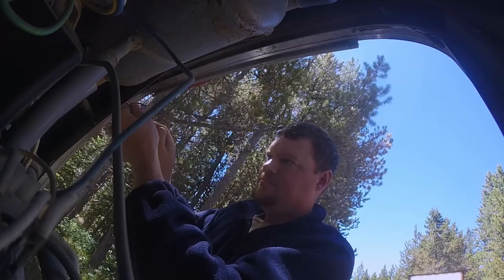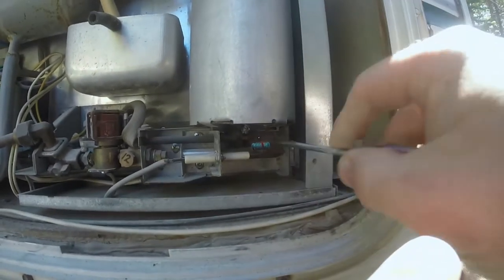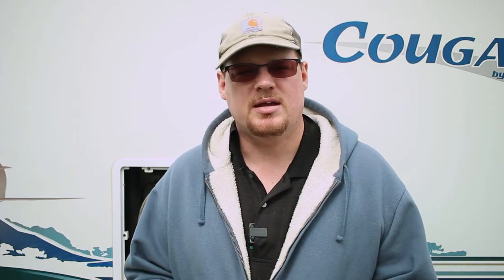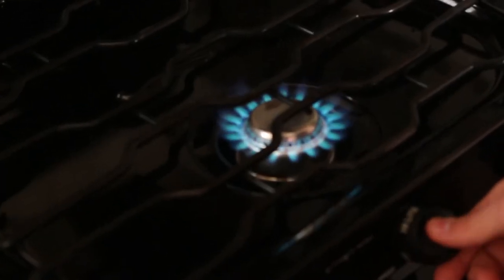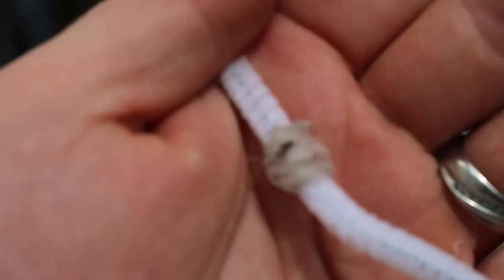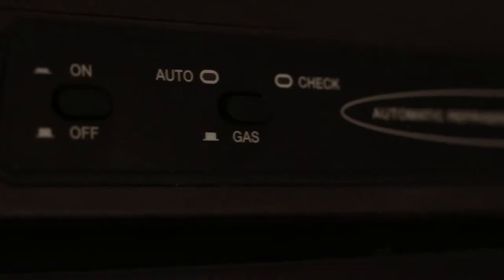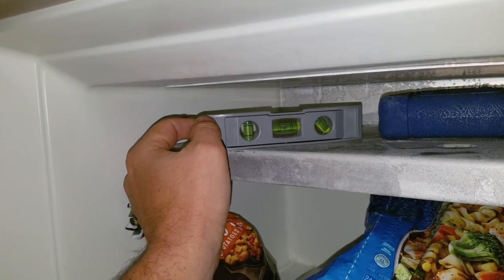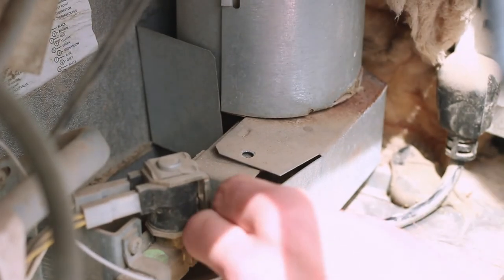My RV Trailer Fridge Check Light Is On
RV fridge check light on?  Is your RV fridge not cooling?  I do this with my RV Fridge before I go camping.  Simple pre-trip rv maintenance to keep your fridge cool for your boondocking adventure!

 Get your pipe cleaners to clean out the back of your RV Fridge HERE!

Pipe Cleaners with 5 PCS Cleaning Brush

Filming Gear I used to make these videos:
Canon SL1 (100D)

-Will
12.31.19